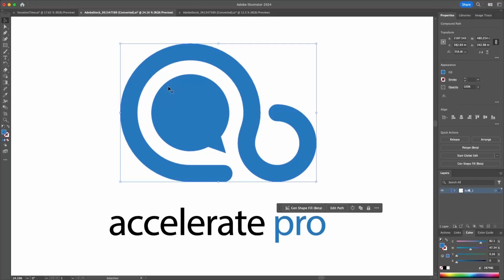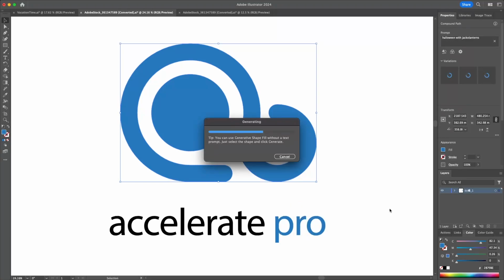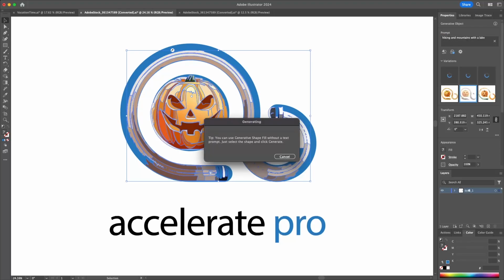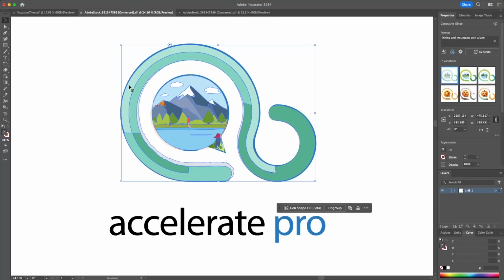Generate content in a shape using Adobe Illustrator and Firefly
Using Generate Shape Fill (Beta) in Adobe Illustrator, you can select any shape in Adobe Illustrator and generate new content inside of that shape.